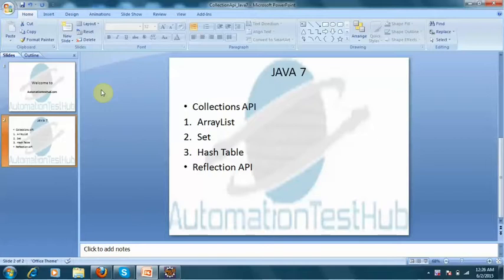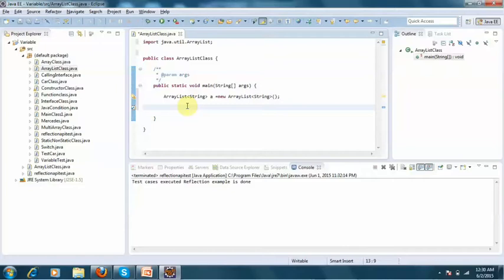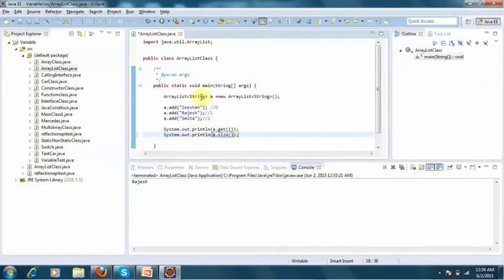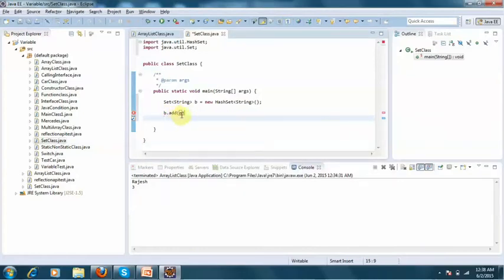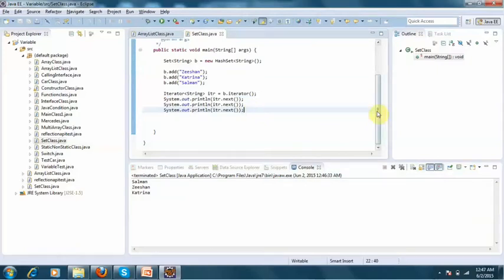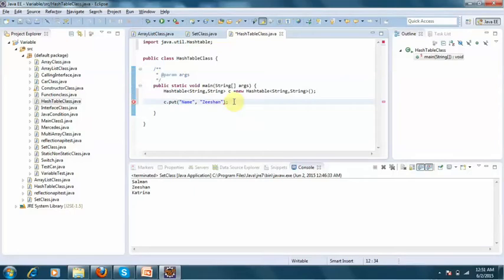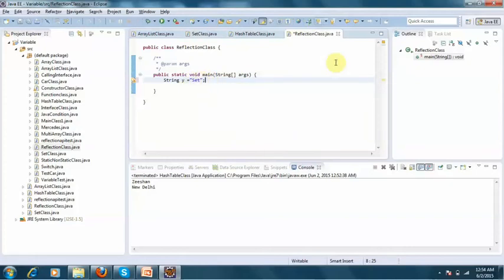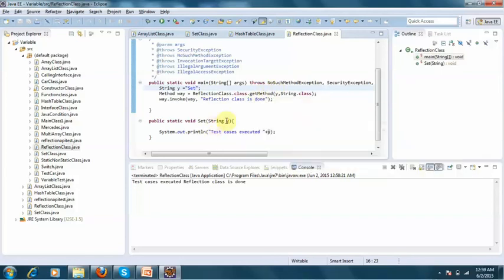Java Collections and Reflection || Java Tutorial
Reflection and Collection are frameworks of java that helps users to manipulate the objects and use them. It has many classes and APIs. In this session, all the important classes and interfaces are discussed with the example.